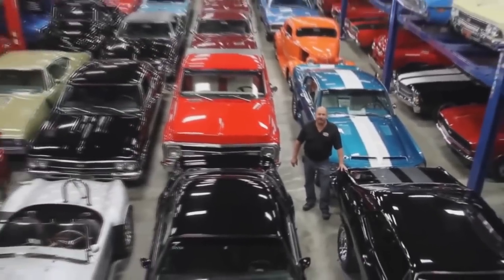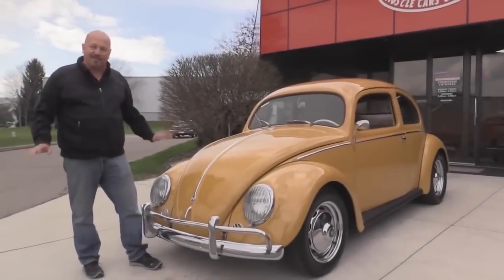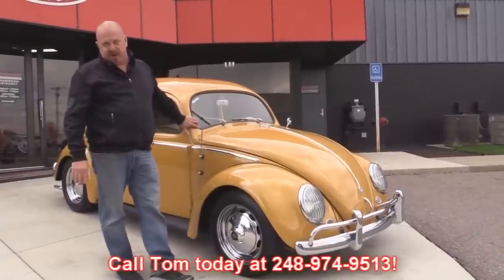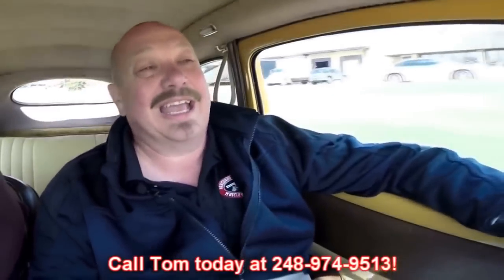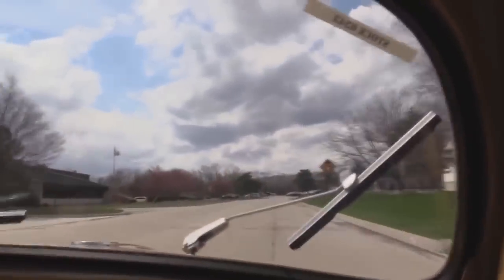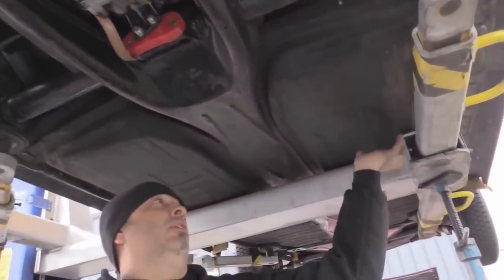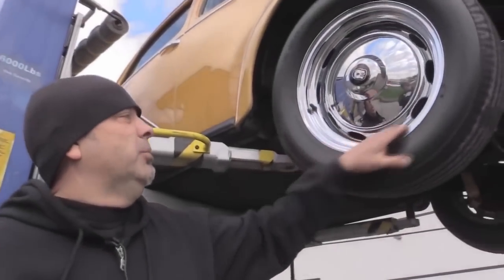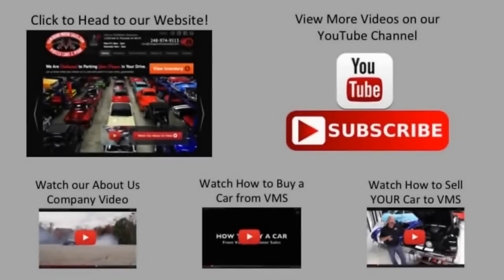1956 Volkswagen Beetle Oval Window For Sale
1956 Volkswagen Beetle Oval Window

VIN 1220343

Check out this Beetle Oval-Window Restomod! It has had a body-off-pan restoration! The side windows have had the vent windows removed and a one piece custom glass installed, which winds up and down normally.

Mechanics
High Performance 1776cc 4-Cylinder Dual-Carb Engine
Dellorto 34b Carbs
Standard 4-Speed Manual Transmission
Triple Dipped Chrome Detailed Engine Compartment
Converted to 12 Volt, Still has the Generator
Billet Timing Gear
Cooling Shroud
Stainless Steel BugPack Header and Muffler
Full Flow Oil System
Urethane Engine and Trans Mounts
Standard Drum Brakes All Around
All Rubber Lines are in Great Shape
All New Suspension and Steering Gear
New Clutch and Pressure Plate
New Throw Out Bearing
Lowered Suspension
Adjustable Sway Bars with Urethane Bushings

Body
Original German Metal
Lovely Indigo Yellow Paint
Show Quality Base Coat/Clear Coat Paint
Solid Body
Modified Front Windows
Rare Oval Window
All Chrome has been Triple Dipped
Factory Bumper Guards
Covered Running Boards
New Weather Stripping
New Rubber Surrounds on Front and Rear Windshileds
Factory Glass Covers on Headlights
No Patches in the Body or Floors
No Filler
Floorboards are Solid
Traditional VW Chrome Wheels
New Front Tires 145/15’s Up Front
205/60/15 Rear Tires

Interior
Custom Two-Tone Yellow and Saddle Brown Interior
UltraSuede Upholstery
Bucket Seats
Floor Shifter
AM/FM Cassette Stereo
Cocoa Floor Mats
Steering Wheel is in Great Condition
Beautifully Painted Dash
Headliner is in Excellent Shape